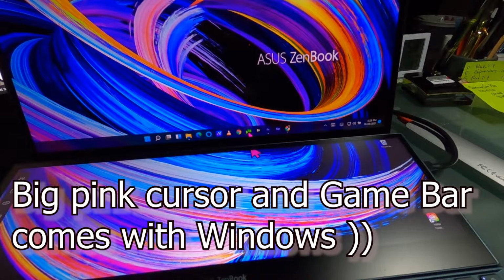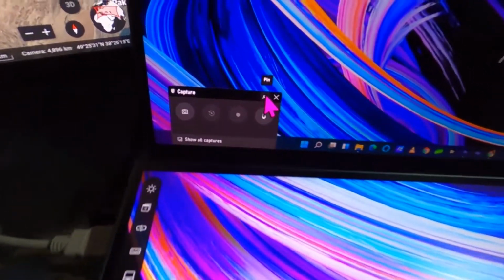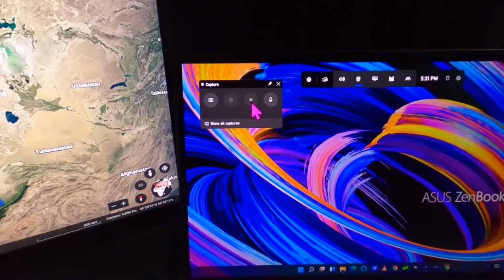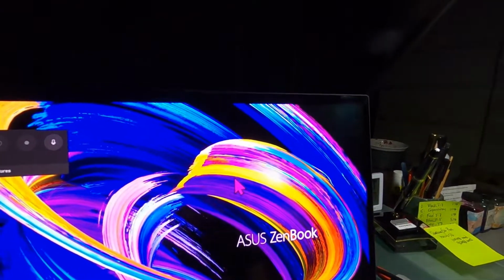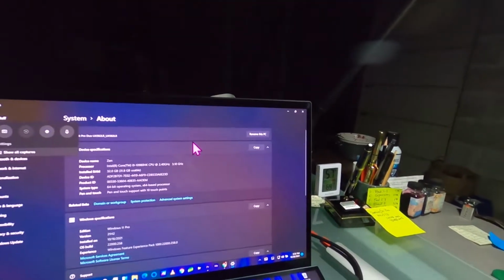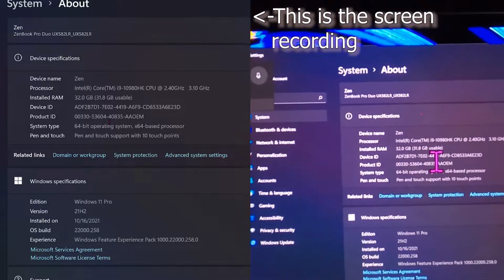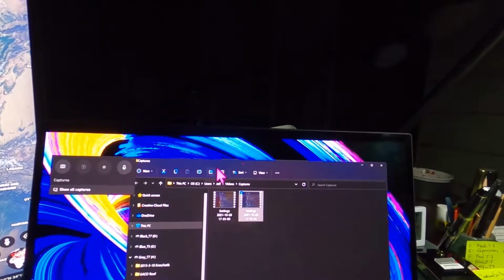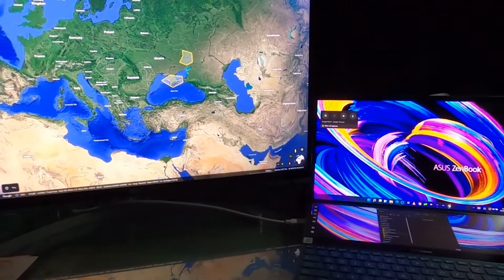How to screen record on PC for free using Xbox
Easy how to  screen record on PC for free using Xbox. The basic screen recording was done with app on Windows right out of the box.  I  cover step by step how simple screen recording can be.
The cursor color can be changed in settings but the size is recorded as  the smallest size.
Xbox app has been around for several iterations since Win8.  It can also launch installed PC games, stream games over local network, supports Xbox Cloud Gaming, remote play from Xbox consoles, etc.  since Sept 2021.